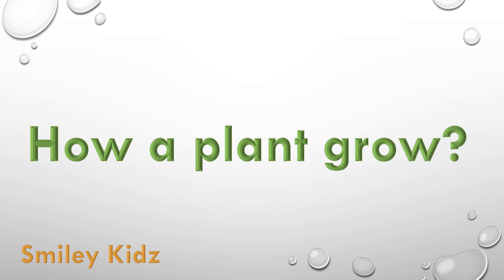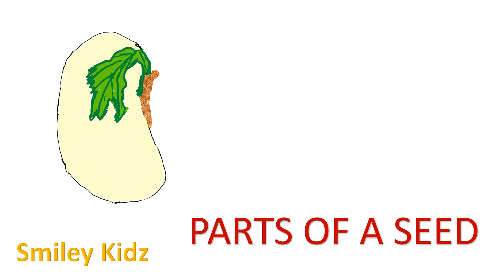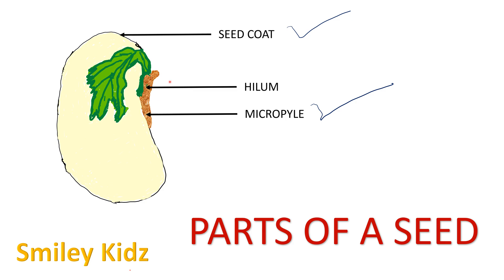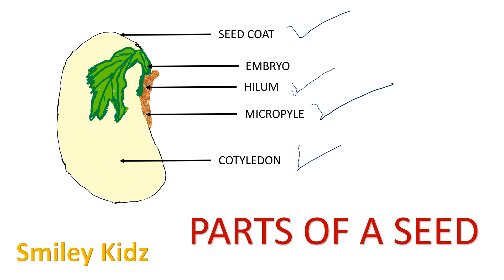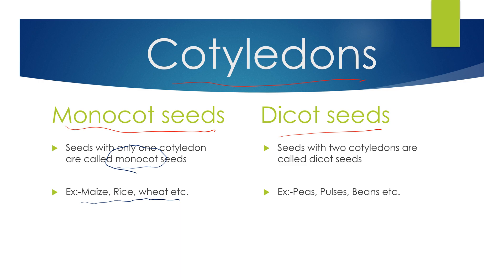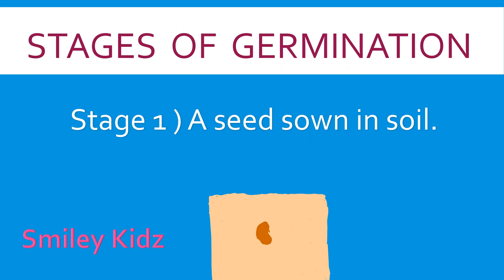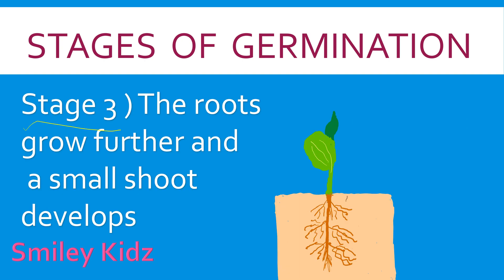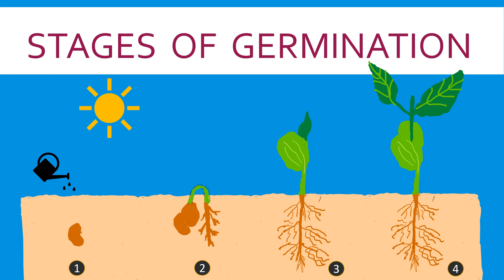Class 5 CBSE Science | Growing Plants 🌱 | Parts of a seed | Germination | Chapter 1